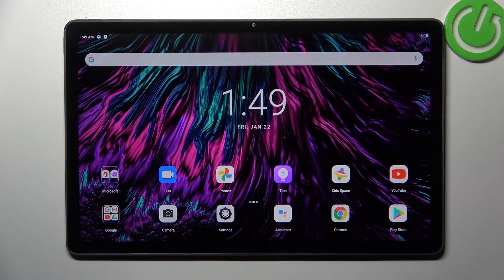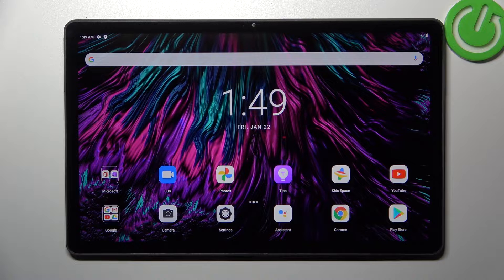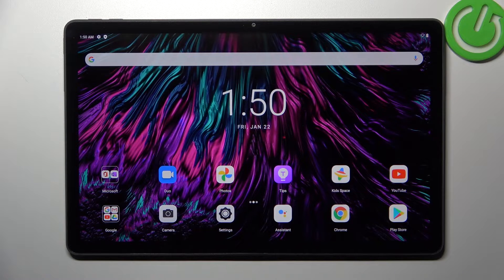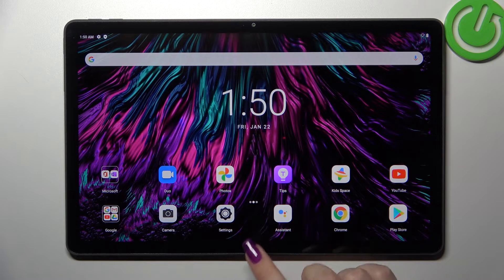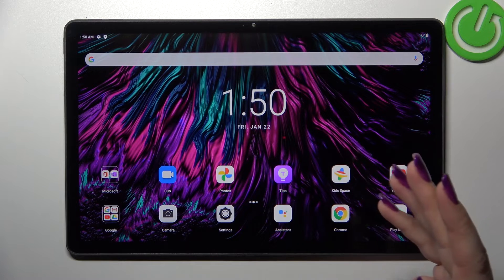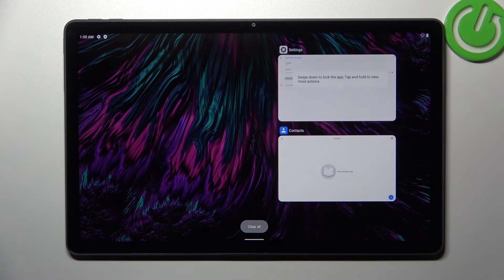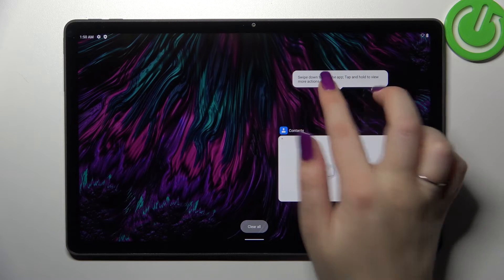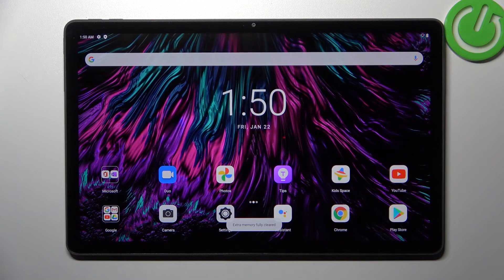How to Turn Off Running Apps on LENOVO Tab P11 Plus? - Close Background Apps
Learn more about LENOVO Tab P11 Plus

If you’d like to instantly release some memory in your LENOVO Tab P11 Plus and make it work a little faster, then here we are coming with help! In this tutorial, we’d like to share with you how easily you can find a proper section called recent. There you’ll be able to close only one of the previously opened apps or all of them with only one click. So let’s follow all shown steps and successfully turn off running apps.

How to turn off running apps in LENOVO Tab P11 Plus?
How to switch off apps in LENOVO Tab P11 Plus?
How to deactivate apps in LENOVO Tab P11 Plus?
How to turn off applications in LENOVO Tab P11 Plus?